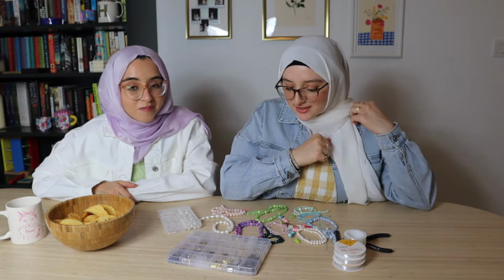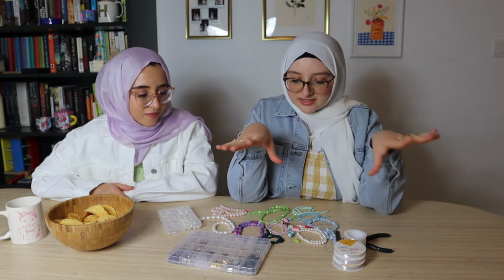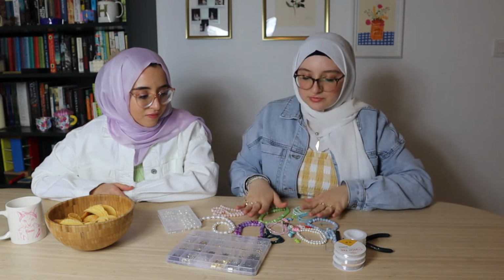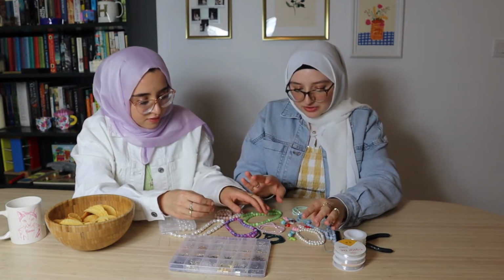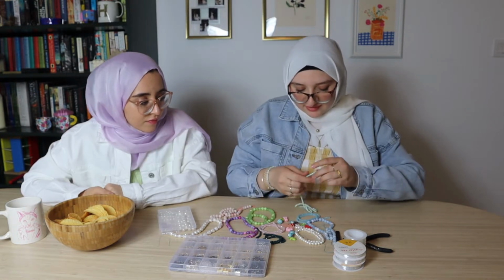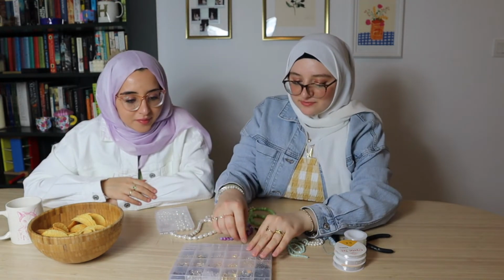BEADING GEMSTONE BRACELETS.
Wanna get your hands on what we made? Check out Nadeen's new business venture: YELLOW STRING CO.